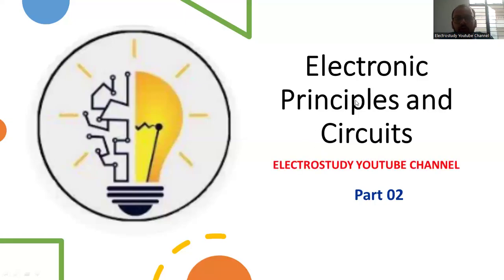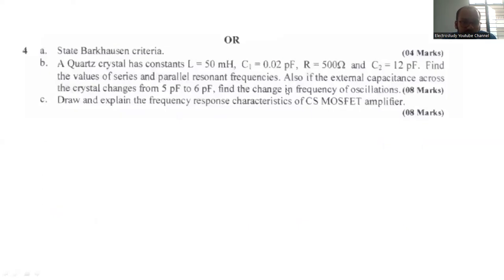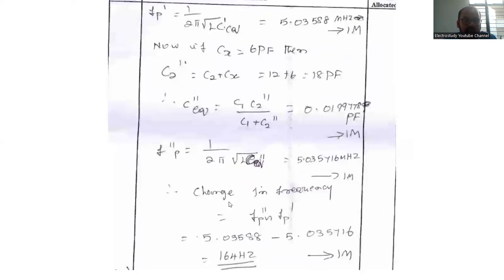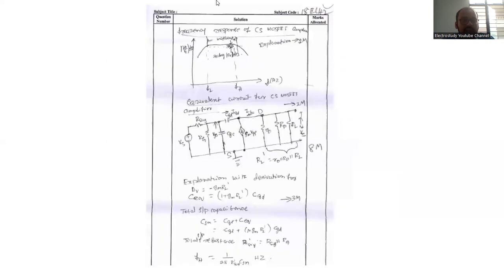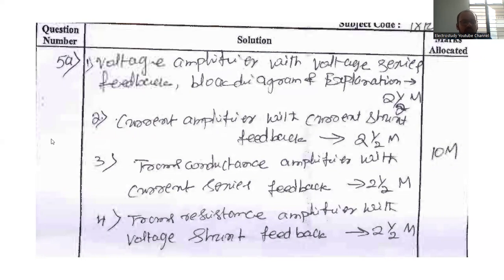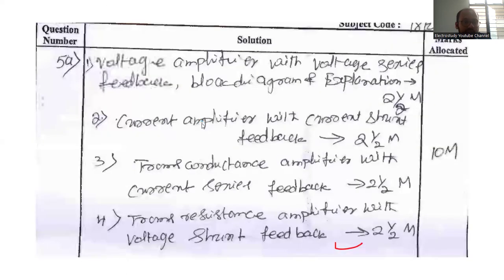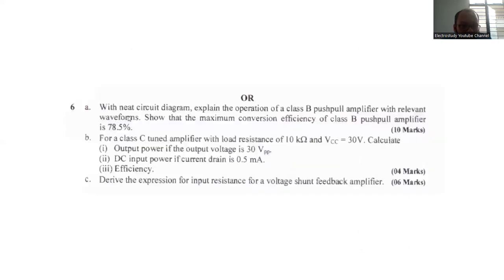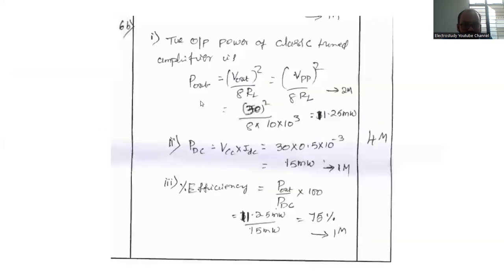Electronic Principles and Circuits |Important questions for university exams with solution| VTU #2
Dear all,
Part-02 question paper circuit for the subject Electronic Principles and Circuits is discussed in details.
Kindly watch the part 01 video first.